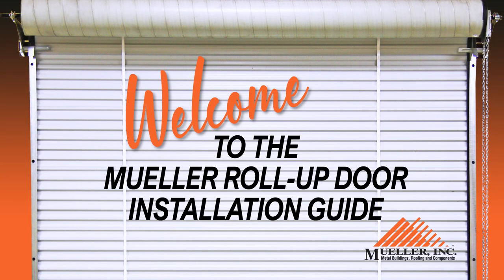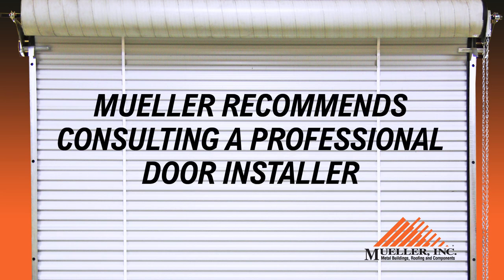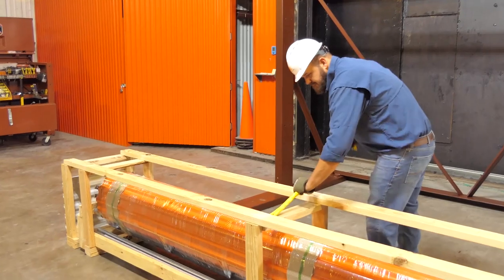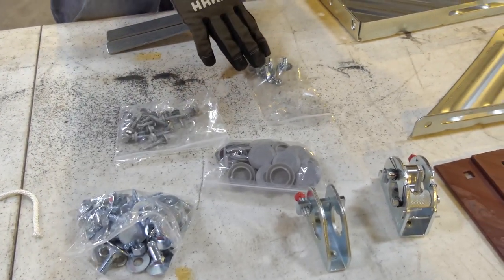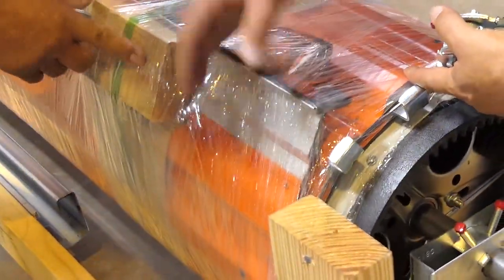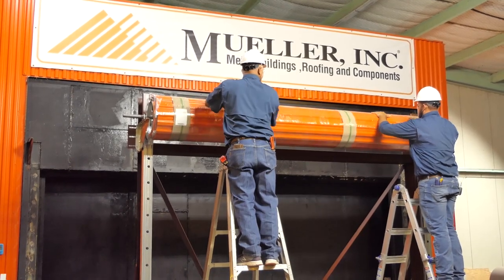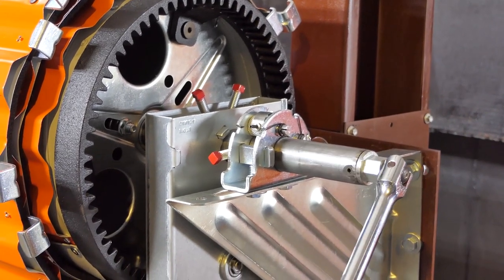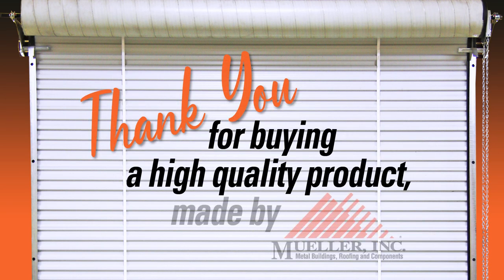Mueller Roll Up Door Installation Full Length Video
This video contains all of the steps from start to finish.